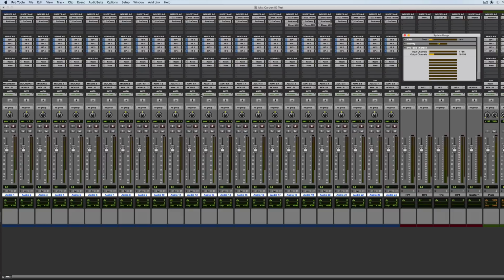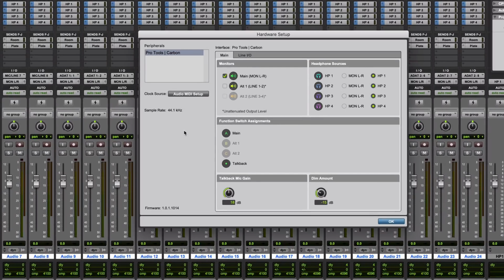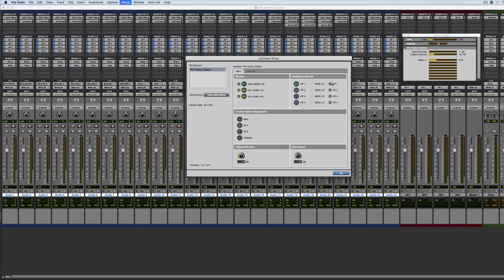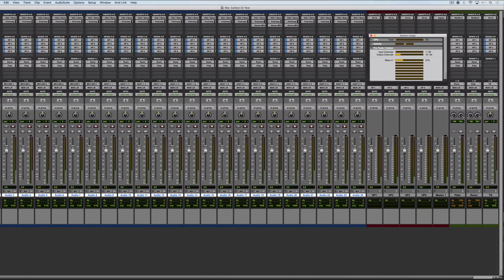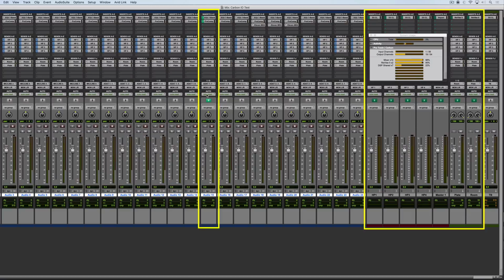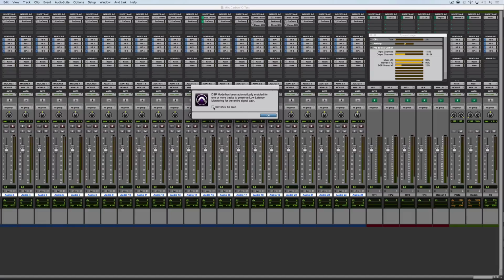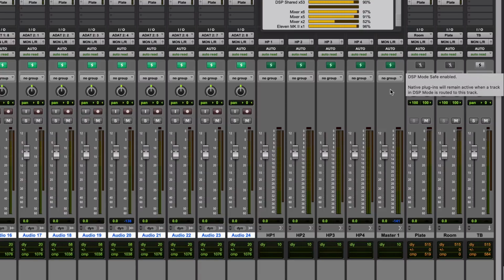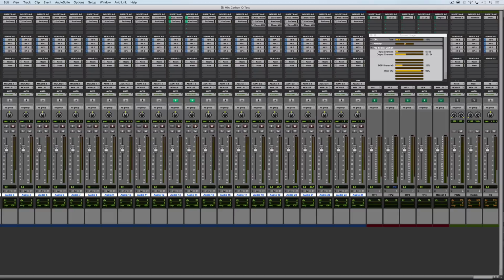Pro Tools Carbon - First Look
Pro Tools Carbon (or to be precise Pro Tools | Carbon) is the new interface from Avid and in this video Julian Rodgers from Pro Tools Expert shows how Pro Tools 2020.11 integrates with this new hardware